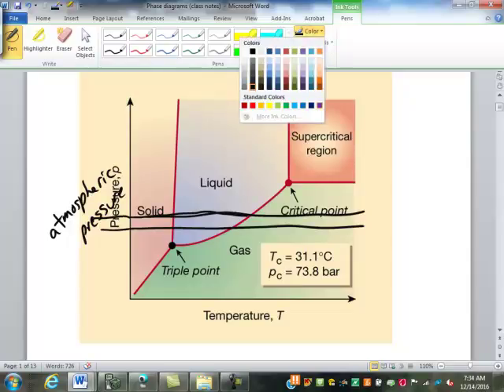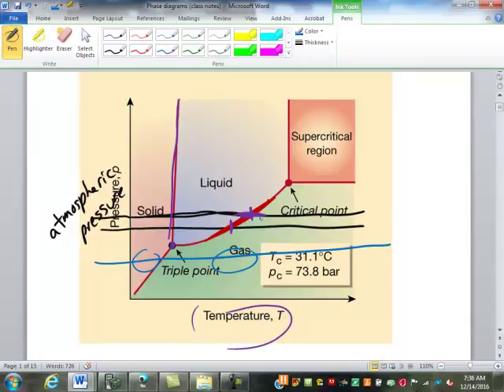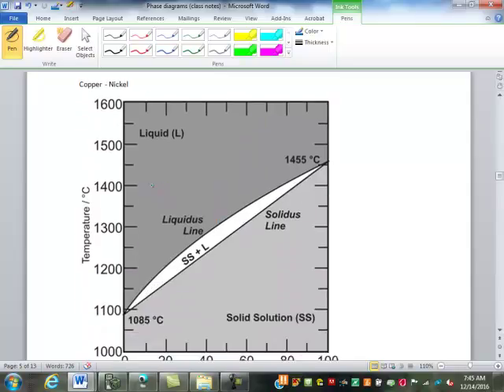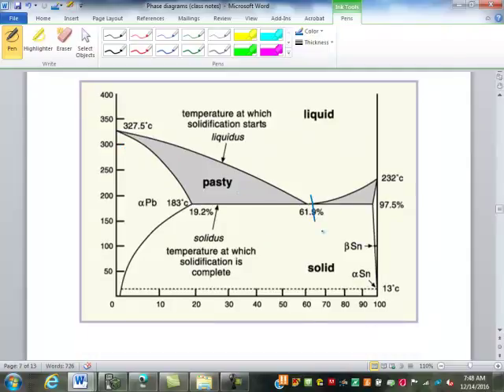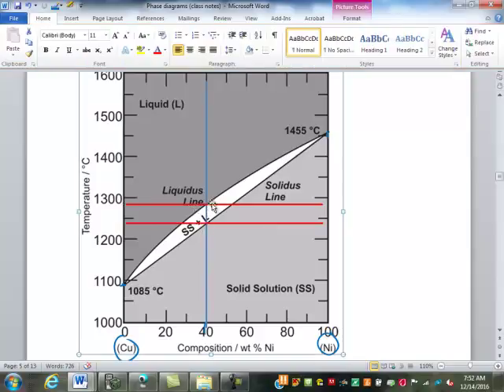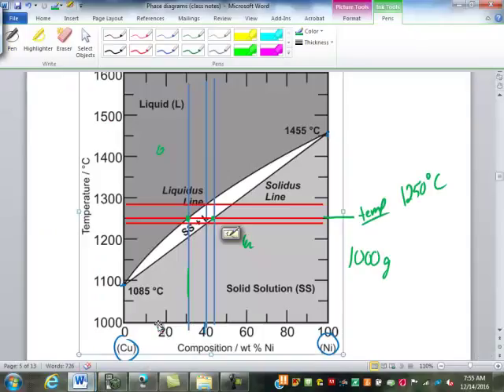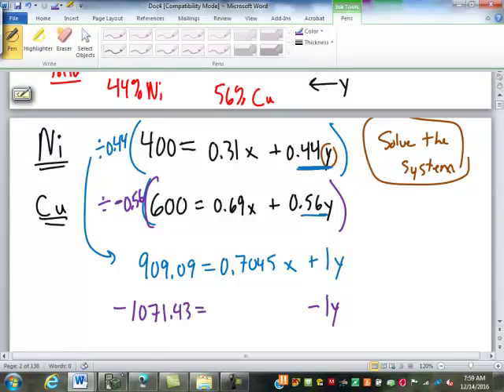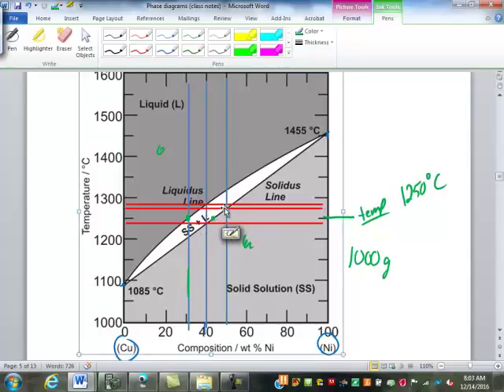66C Separating Alloys and Phase Diagrams